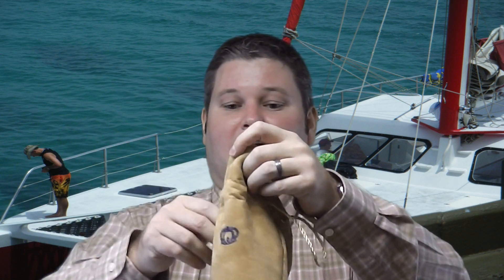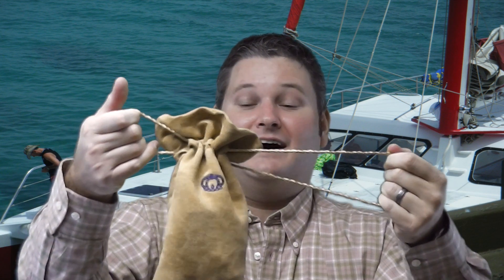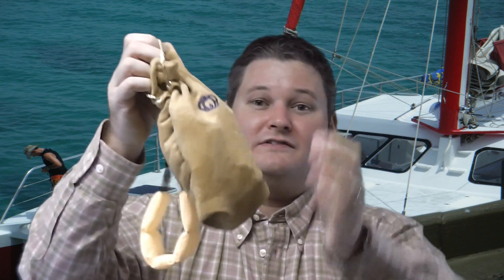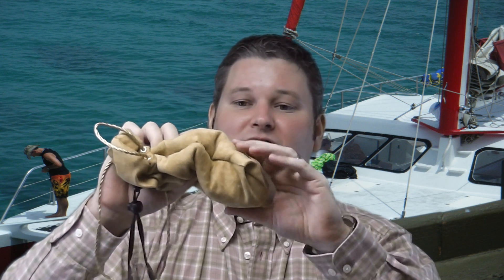GoPro HD Hero 3 Protective Case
This is a fantastic and inexpensive case for the GoPro HD Hero 3 camera!  I have the GoPro HD Hero 3 Black Edition but this method should protect any GoPro HD Hero model.  I dislike scratches on my cameras and tho soft case does a good job with preventing scratches.  Please be advised though that this GoPro camera case will not protect against crushing.  I recommend utilizing this GoPro carrying case inside of a sturdy case and/or heavily padded backpack for transport.